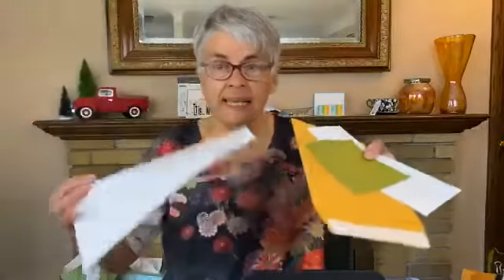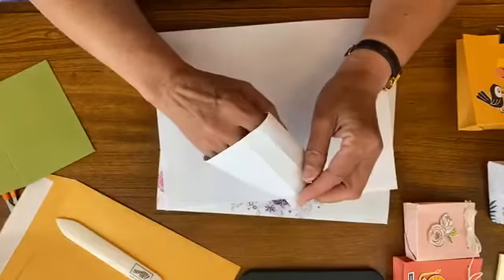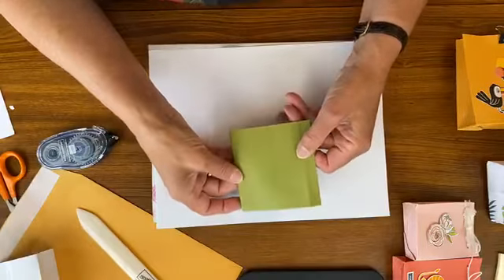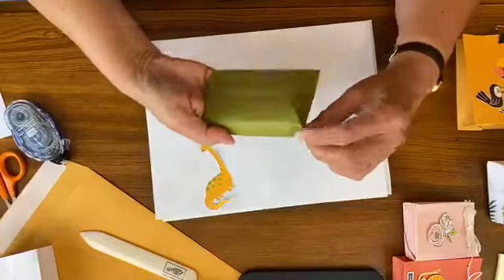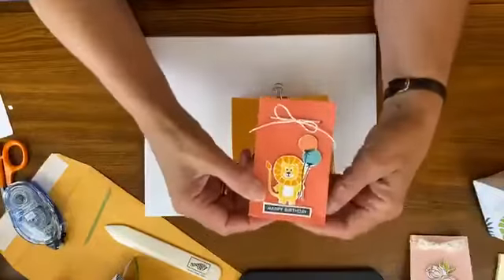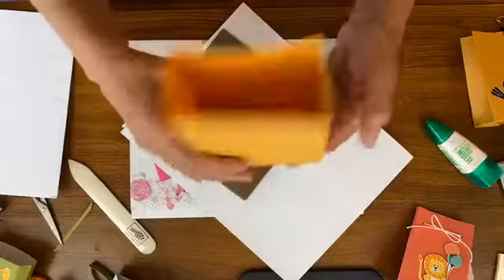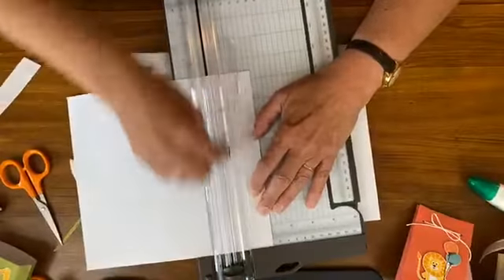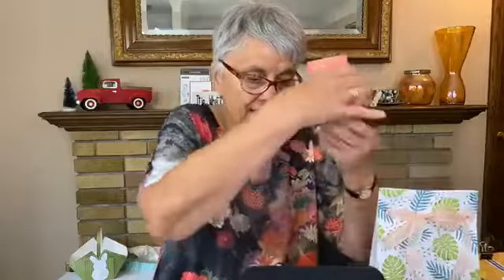When is an Envelope Not an Envelope? When its a bag!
Make cute little gift bags from any size envelopes. We make four different sizes on this video and give you lots of ideas for creating your own. What a fun way to give gifts. A great craft for kids too.

Let's use the extra time we are spending at home during this time to make some fun cards and projects! Each weekday for two weeks I will be sharing a quick and easy card or craft project that is perfect for all ages to make - and then, you will be encouraged to share what you made with the rest of us!
We love creating together and sharing what we make with each other.
Have kids or grandkids home with you? Have them join in and create together - and then use what you have made to encourage others.